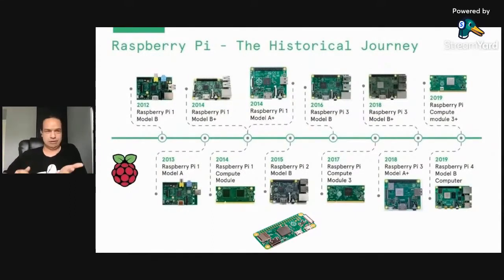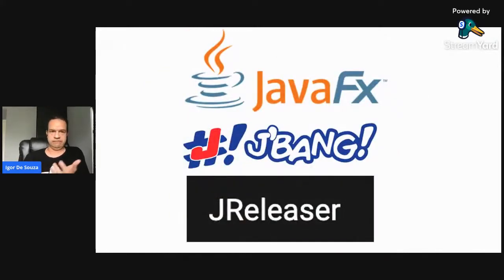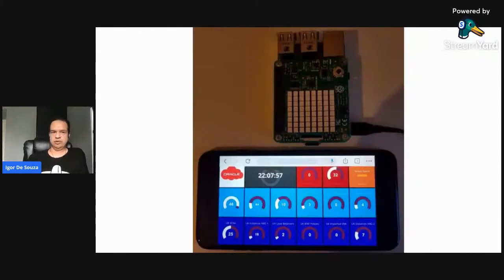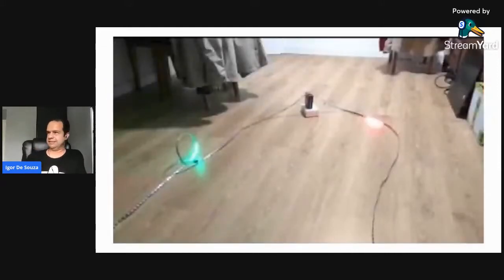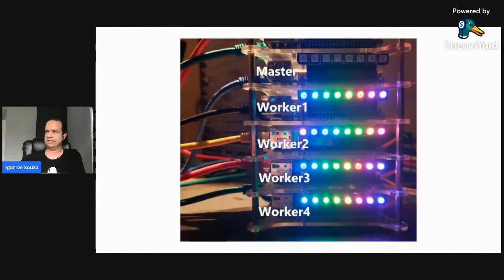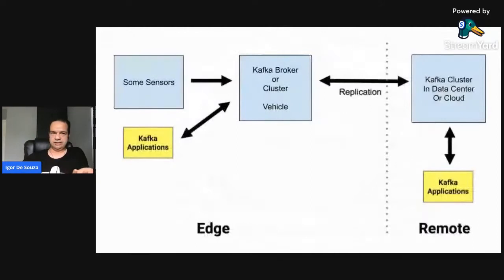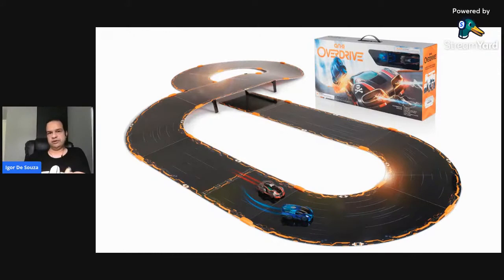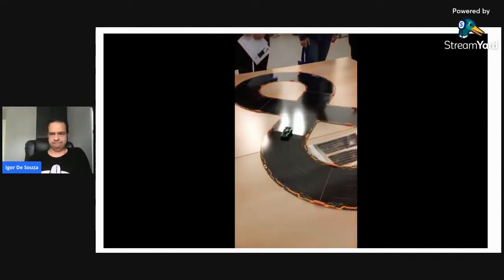Raspberry PI - from Java to Data Streaming